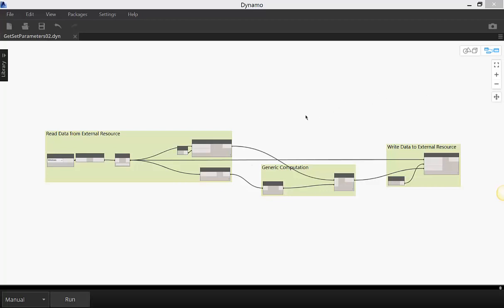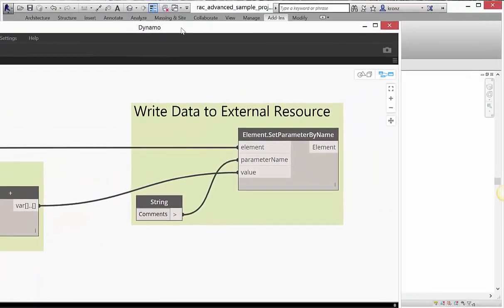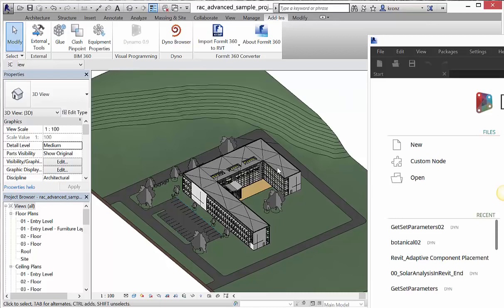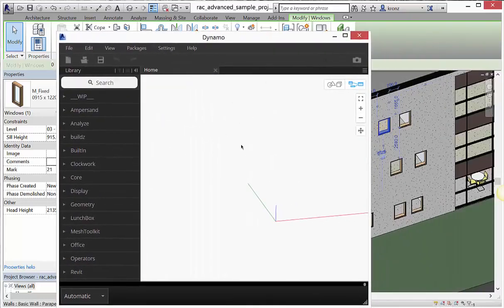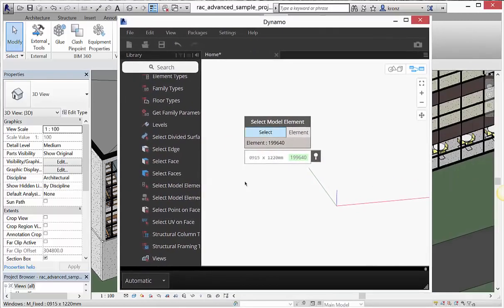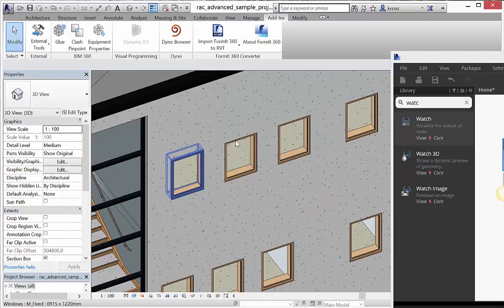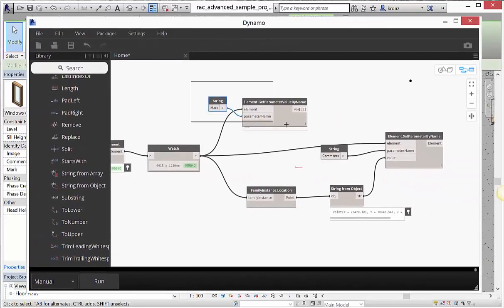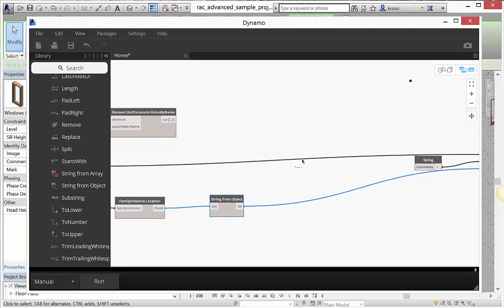Get and Set Revit Parameters with Dynamo